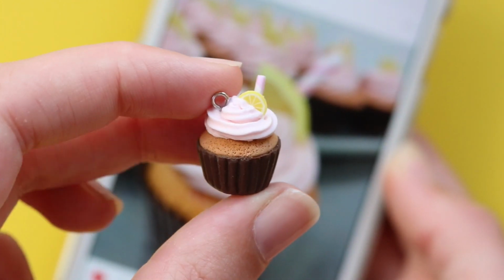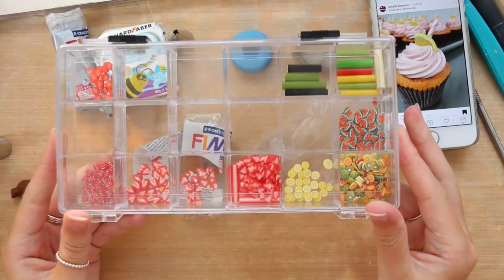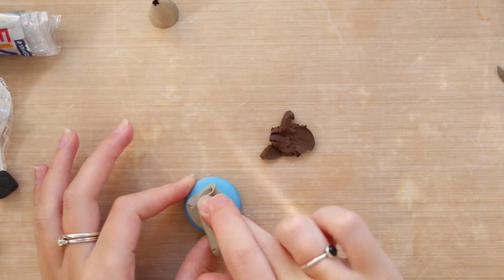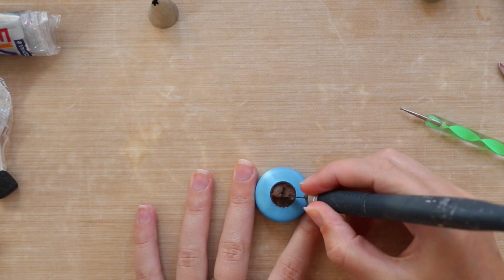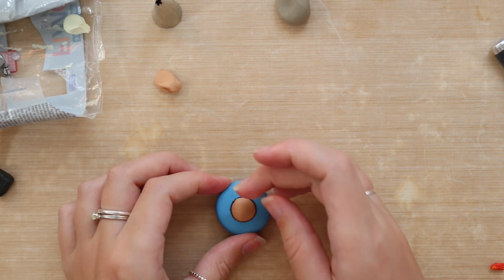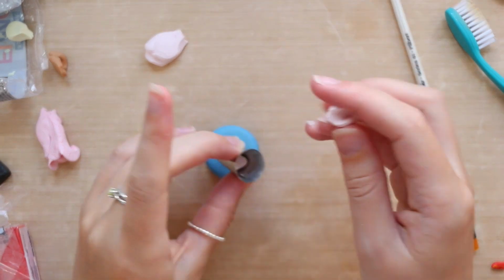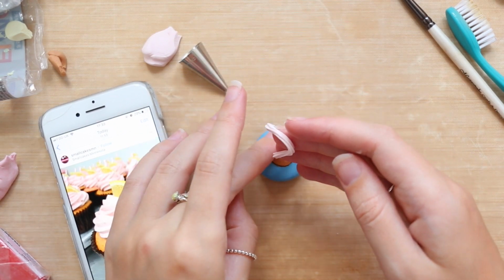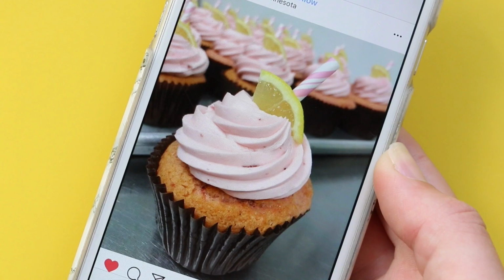Mini Clay Instagram Food Challenge ● Polymer Clay Craft With Me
I love setting myself these challenges to make real cupcakes that I've found on Instagram! How do you think I did?

I have just realised they sell bigger sized lemon canes too, GAME CHANGER! Here's the link for those

T U T O R I A L   M E N T I O N E D:

C O D E S   &   L I N K S:

♥ Thinking about opening an Etsy shop? ♥
Use this link to get 40 free listings when you open your shop ^ _ ^

Canon Legria HF & Canon 70D

Currently, Final Cut Pro & Adobe Premiere Pro but I have used iMovie, Sony Vegas Pro, Movie Maker & Video Pad.

→What material are you using?

Polymer Clay:
Fimo FIMO&index=aps&camp=1634&creative=6738&linkCode=ur2&linkId=fc5b9eac433a2badd433bd1b34c7ccb7 *
Sculpey clay blocks&index=aps&camp=1634&creative=6738&linkCode=ur2&linkId=69be056c6804302dcfe09ae72b5c4538 *

→ What glaze do you use?

→ Where do you by your supplies?

→ What colour do you use for the top of your cupcakes & where do you buy it?
Fimo Vanilla from eBay

→ What size and where did you get your cupcake base old?

→ What is the best way to contact you?

♥ Links above that are marked with a '*' are affiliate/Sponsorship links, if you are not comfortable supporting me in this way feel free to not use my links and simply Google the necessary site :) If you do choose to use my links, thank you for your support! ♥